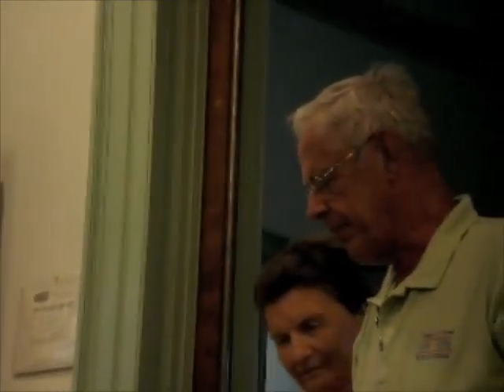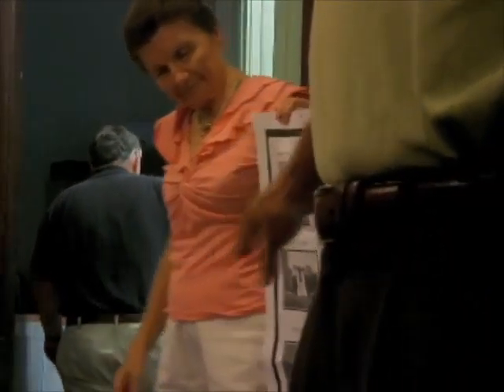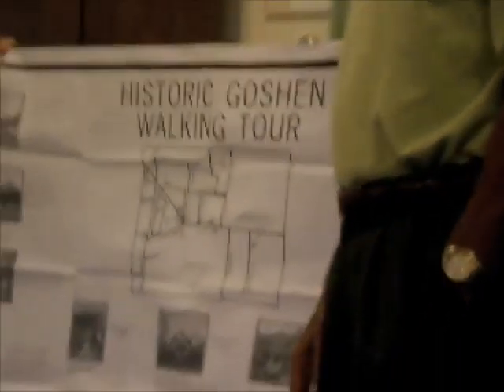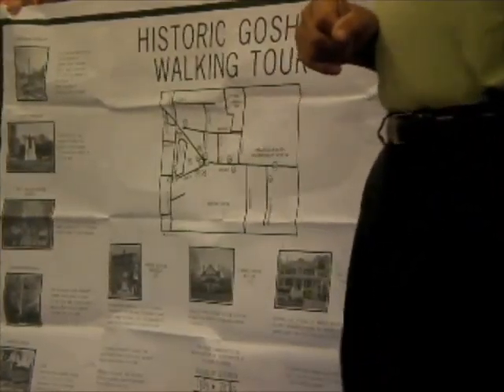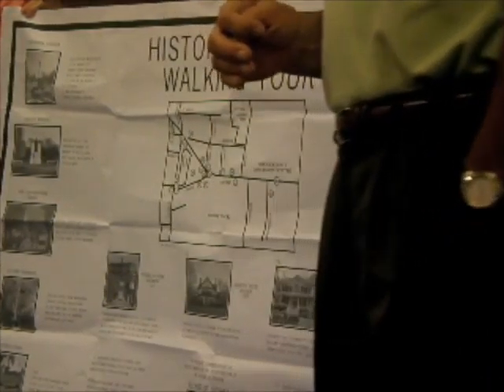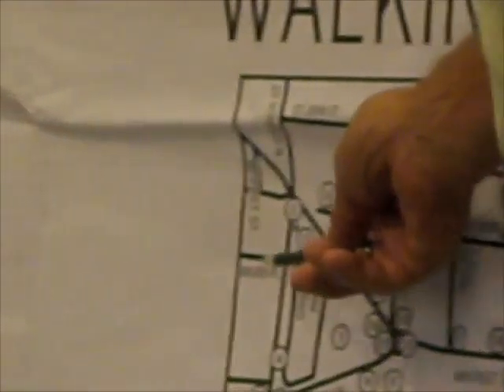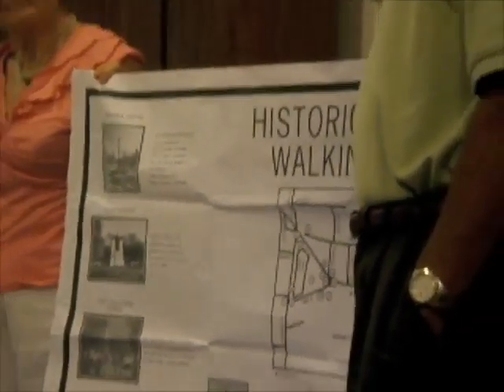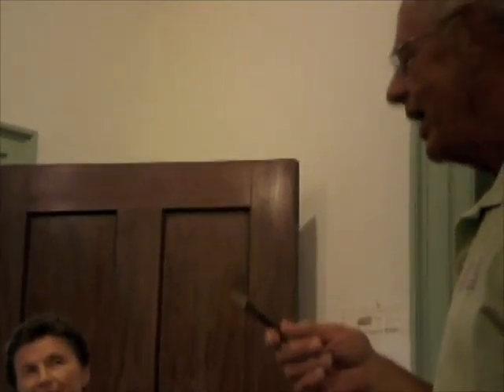07/18/11 Goshen Village Board Work Session Meeting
07/18/2011 Goshen, New York Village Board Work Session Meeting
Provided by Neil MacDonald Hickok
Go to goshennewyork.info to view more Goshen related stuff!